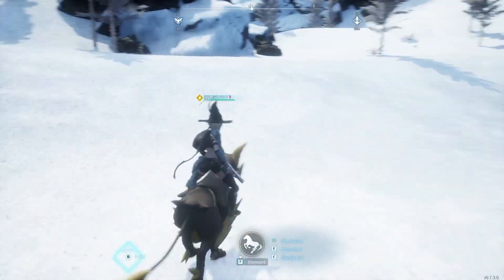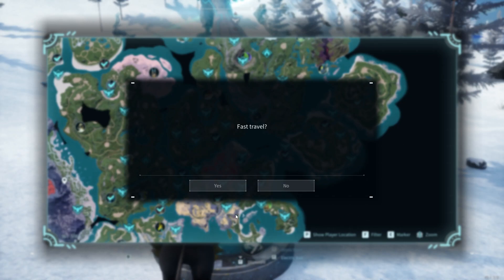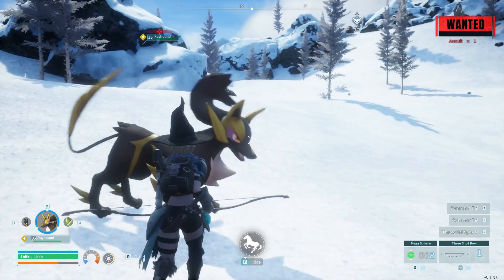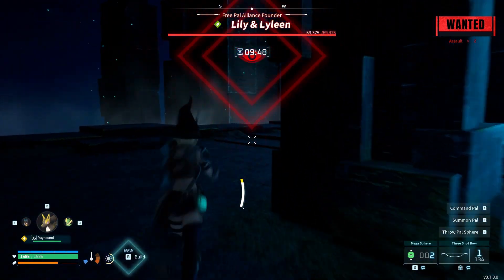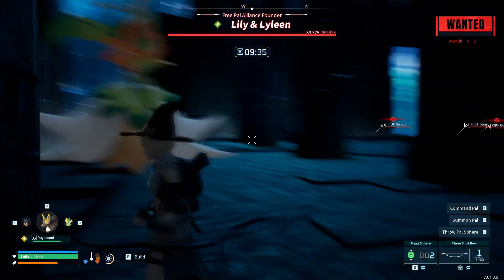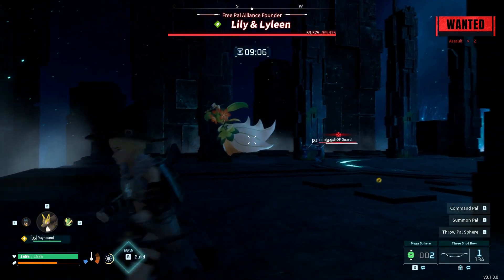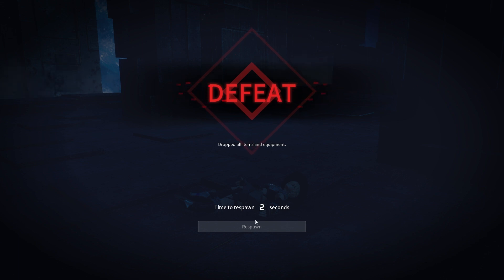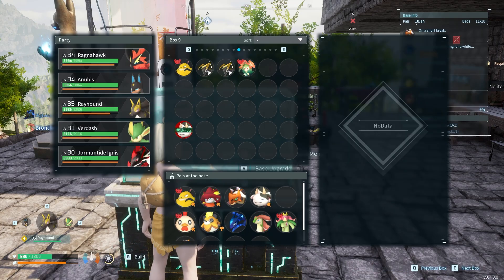How To Catch Lily & Lyleen In Palworld